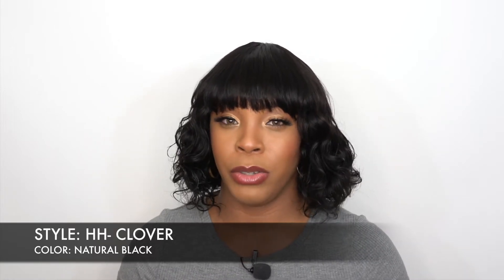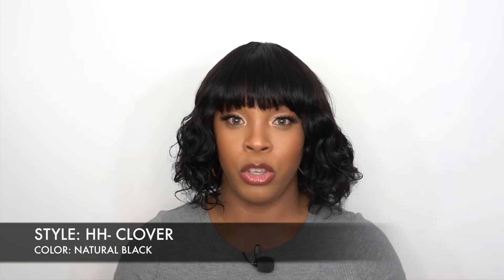Outre 100% Human Hair Fab & Fly Wig - HH CLOVER --/WIGTYPES.COM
*Full wig
*100% human hair
*Can be bleached Dyed Perm
*Soft natural texture

AVAILABLE COLORS:
NATURAL BLACK, NATURAL BROWN

**TIME STAMPS**
0:00 Welcome / Wig Install / 360
1:16 Intro
1:39 Wig Features + Styling
3:52 Wrap Up